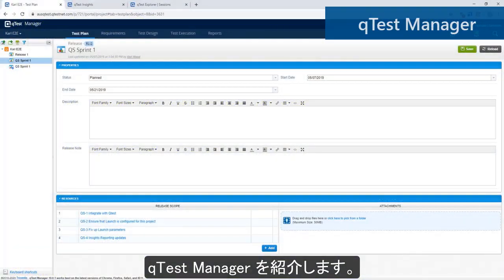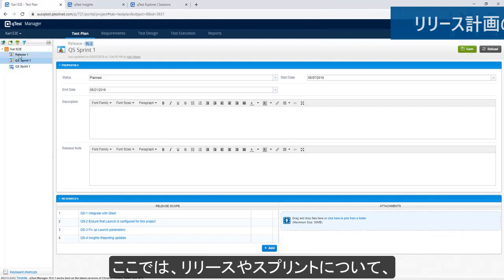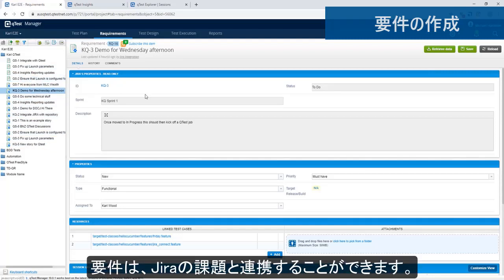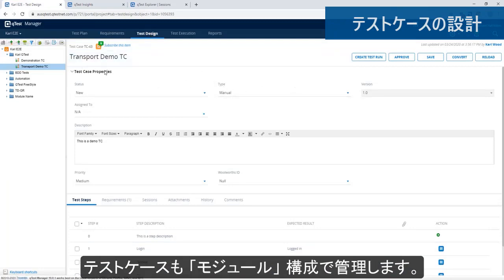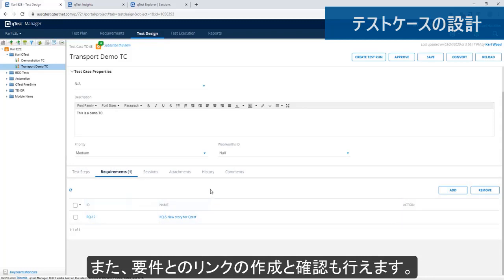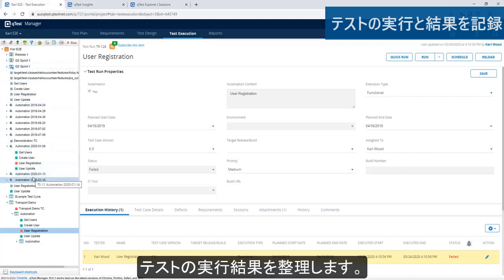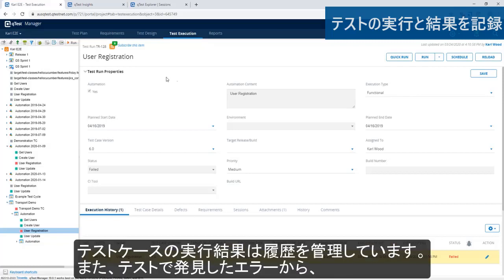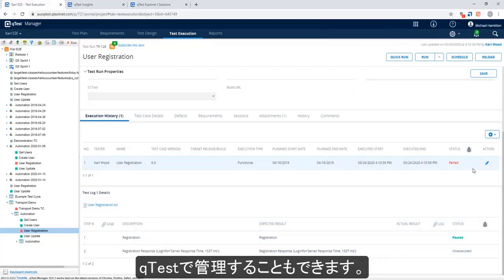qTest Managerでテスト行動の把握と数値化を実現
アジャイル型プロジェクト管理ツールJira Softwareとの連携を例にqTest Managerでのテスト管理の大まかな流れをご紹介いたします。qTest Managerを利用することでテストケースを集中管理し、テストケースの割当とテスト実行（リリース計画の作成、要件の作成、テストケースの設計、テストの実行と結果を記録、不具合の登録）を直感的な操作で実行できます。